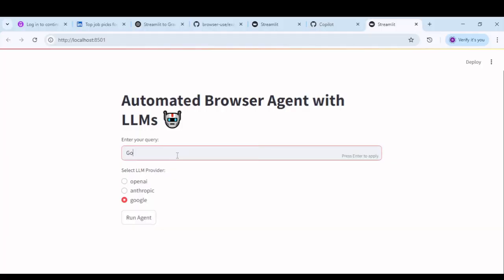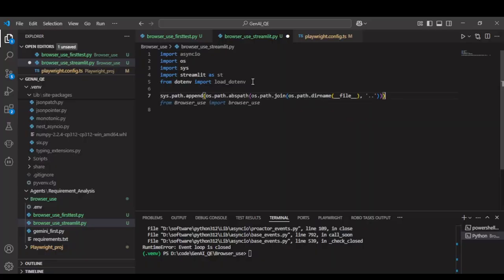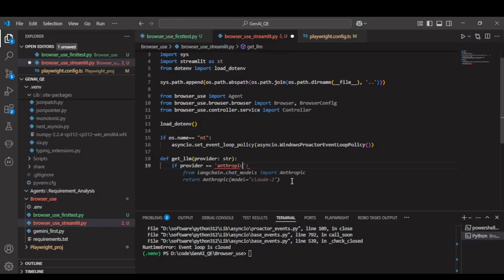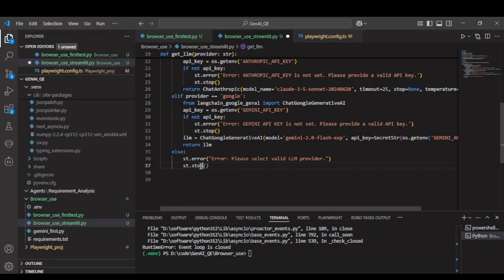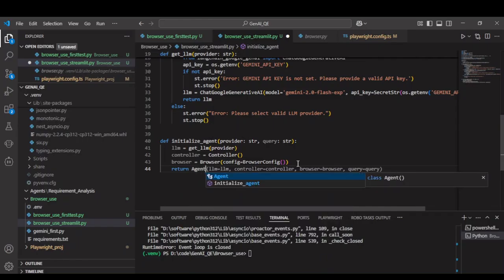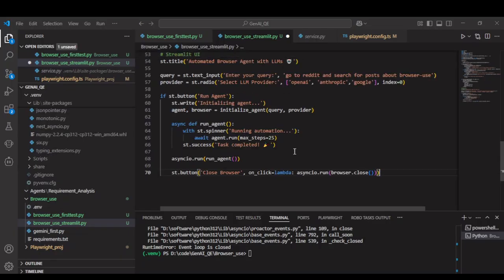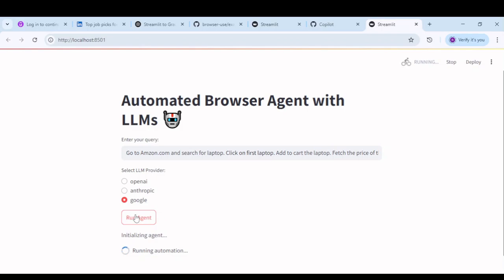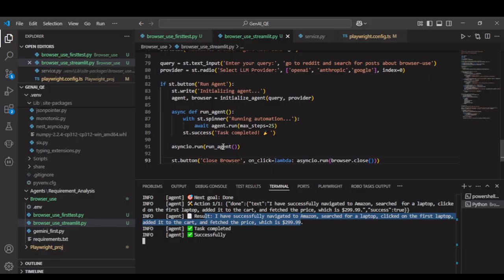Test Automation with Streamlit and Agentic AI Generative AI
Udemy discount link for "Agentic AI & RAG - AWS Bedrock, Google Vertex AI, S3, Lambda":

Udemy discount link for "Complete Gen AI: Basic to Agent AI, RAG, Bedrock, Vertex AI"

Udemy discount link for "AI Agent :Beginners guide on Agentic AI CrewAI AutoGen"

In this video we will learn how to automate business process via browser automation using browser-use agent. Integrating with streamlit will help user to give prompt from UI.

Streamlit chatbot automation
Browser-use agent tutorial
Automate business flow with AI
Streamlit browser automation
Agentic AI with Streamlit
Chatbot automation using browser-use
LangChain browser-use integration
Python AI automation Streamlit
Generative AI business automation
Streamlit and Agentic AI tutorial
Build AI chatbot with browser agent
LLM powered business automation
GenAI browser-based chatbot
AI chatbot for workflow automation
Business flow automation with LLM